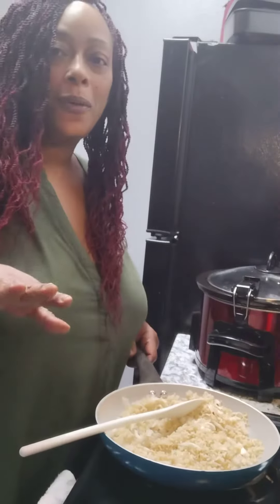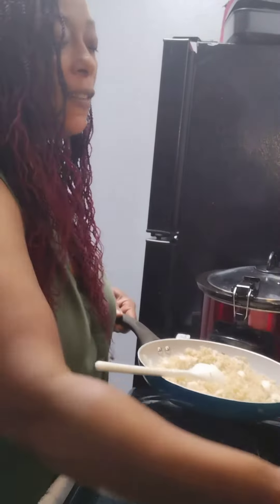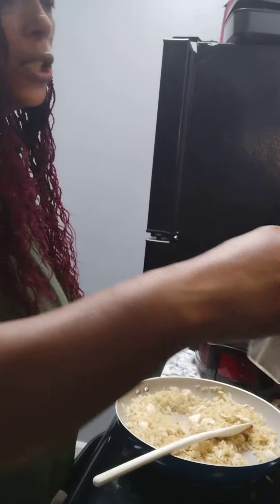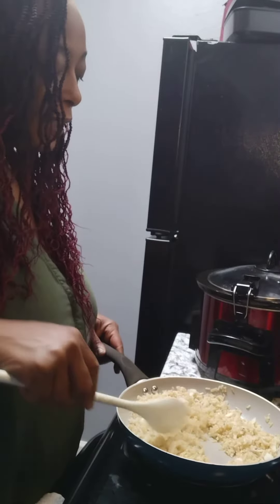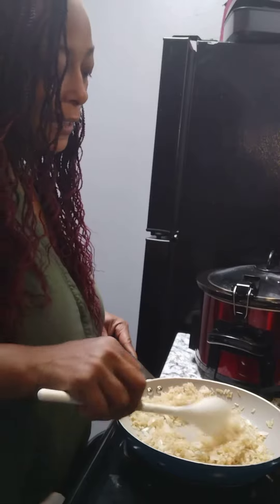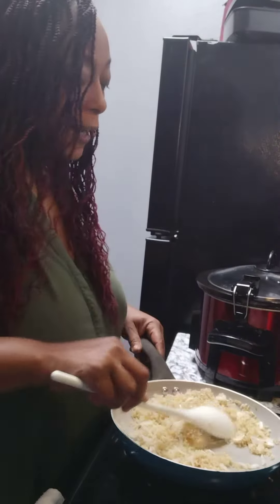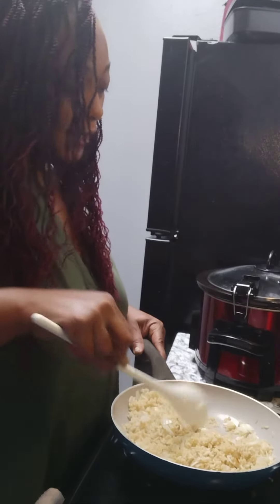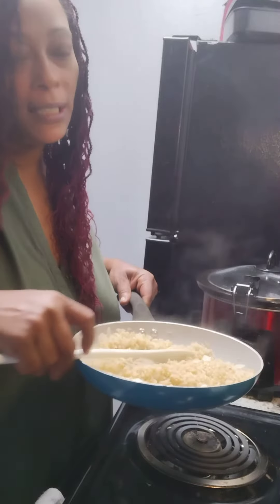winner winner what's for dinner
rice and chicken with broccoli